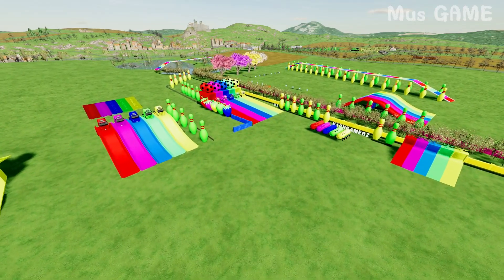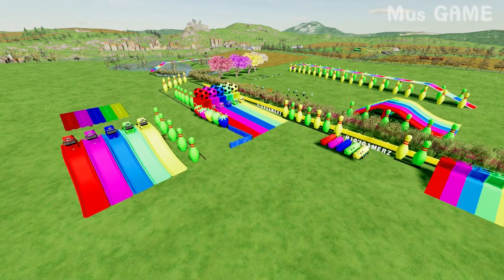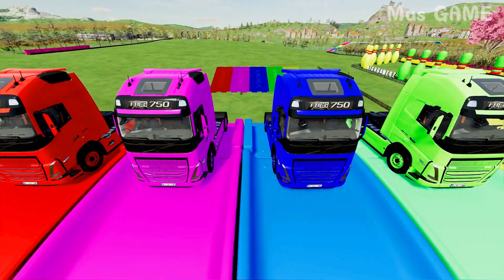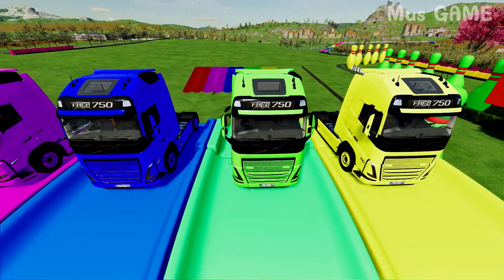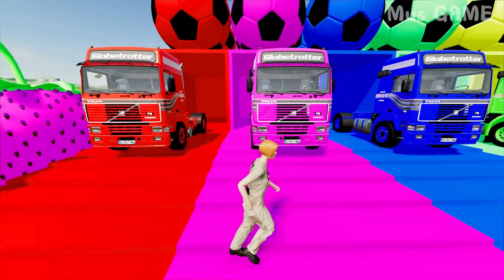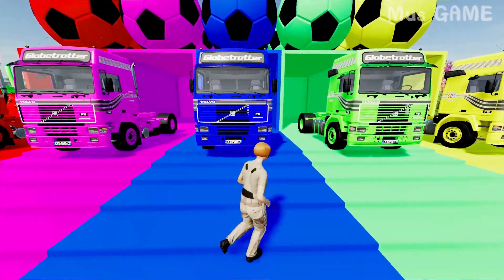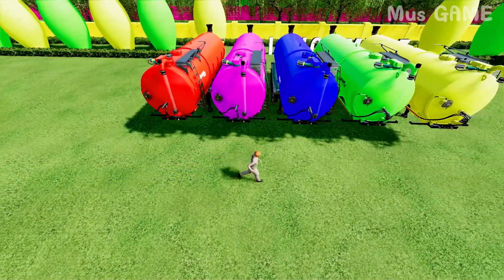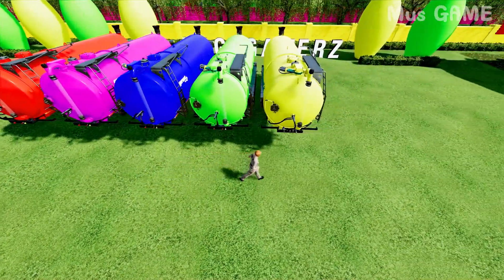Diy tractor making mini Oil Drilling Machine Diesel Engine | diy mini pertrol pump